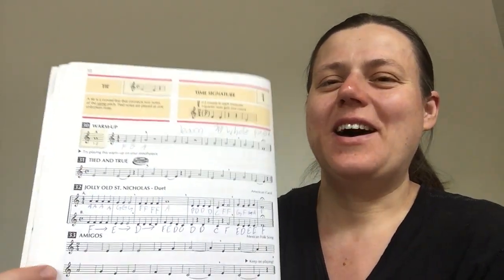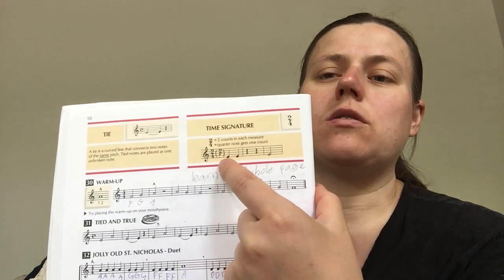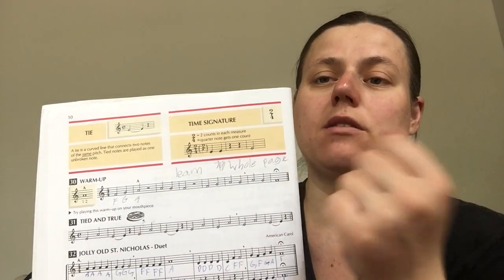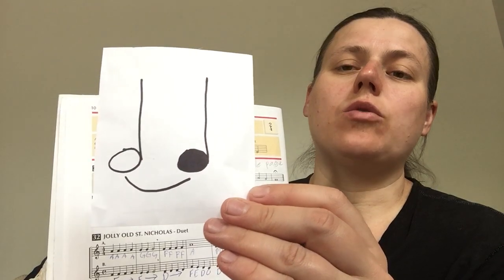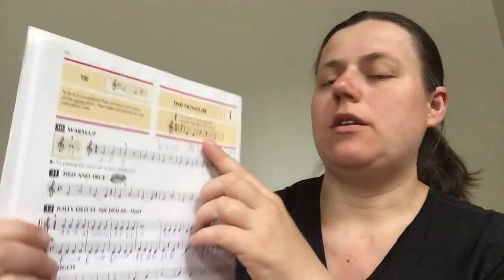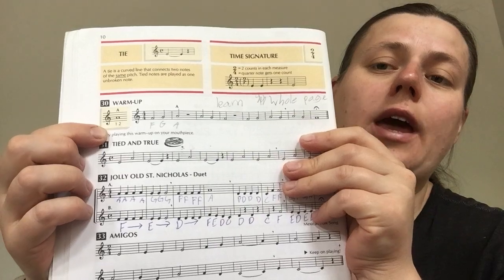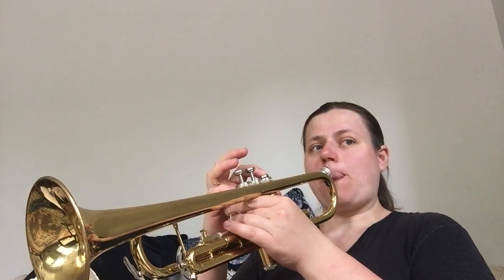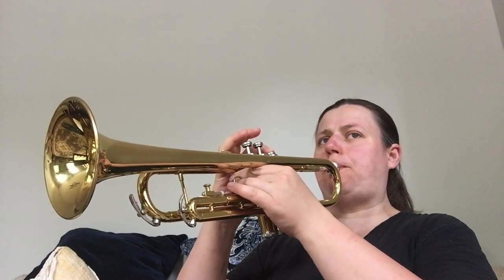Pg. 10 Tie, time signature #30 Trumpet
Trumpet
Tie
Time signature 2/4
Standard of excellence